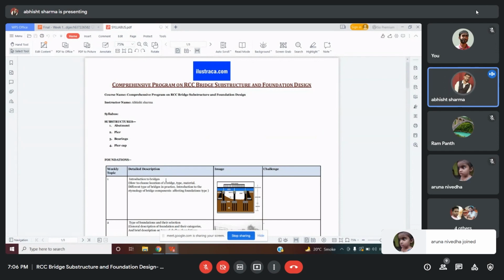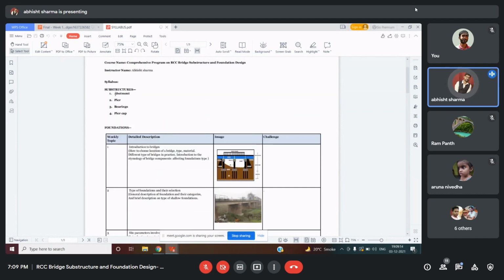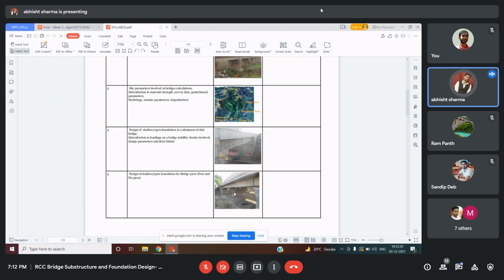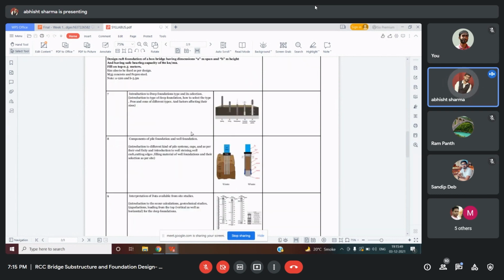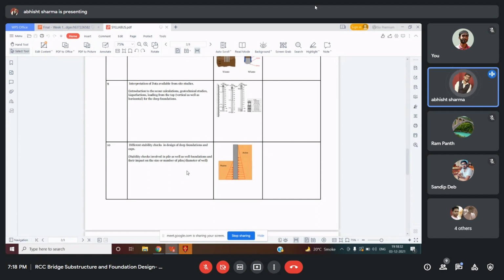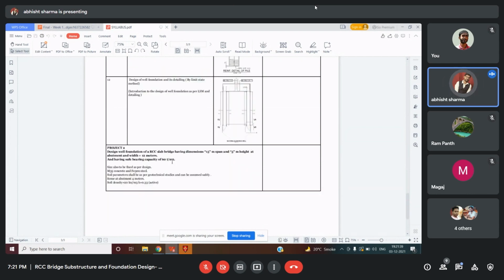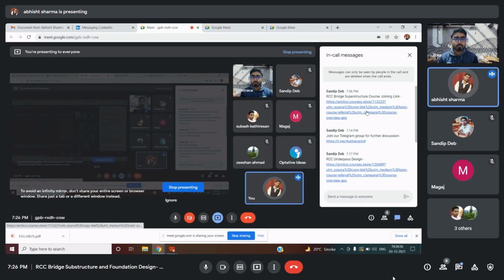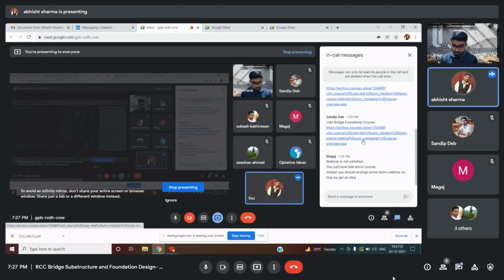RCC Bridge Substructure and Foundation Design | Syllabus and Details | ilustraca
RCC Bridge Substructure and Foundation Design | Syllabus and Details
Course starting from 15th Dec, 2021